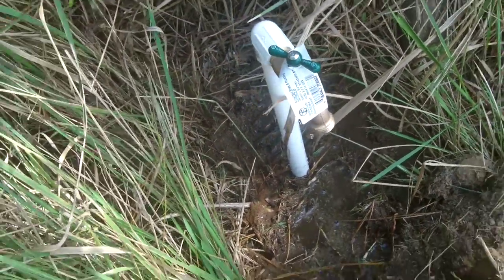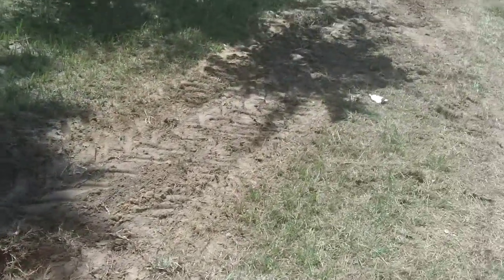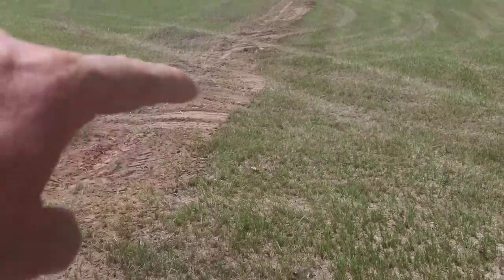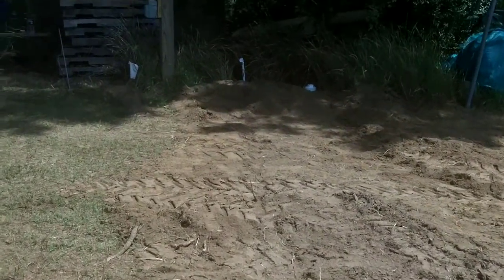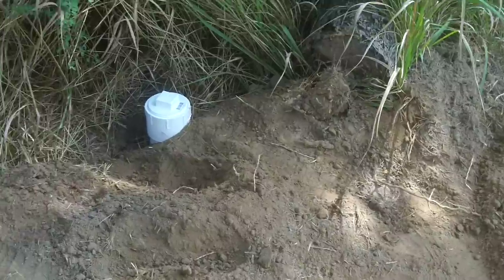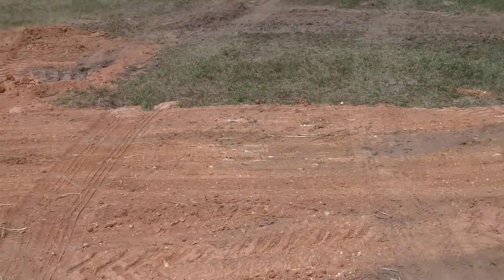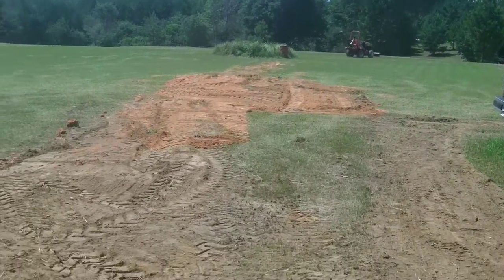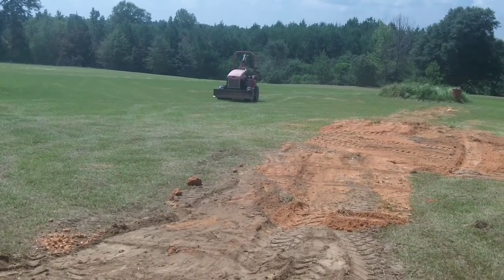Waterworks!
Another BIG step. We got all the water lines in as well as the sewer lines to the trailer site and prep for sewer to the future cabin site. The trencher rental was not cheap by any means, but the manpower and time saves BY the rental were definitely worth it.